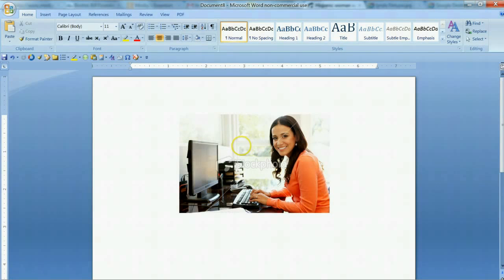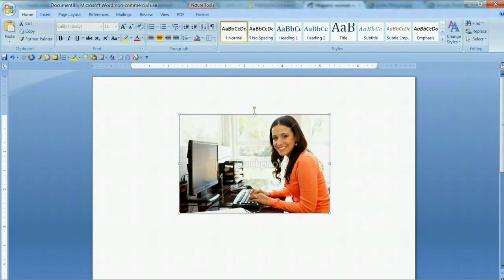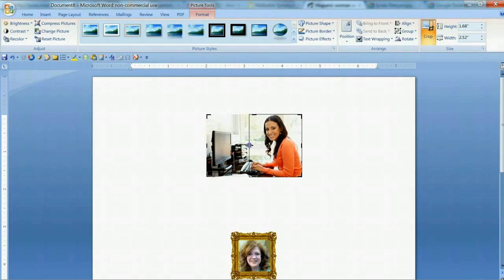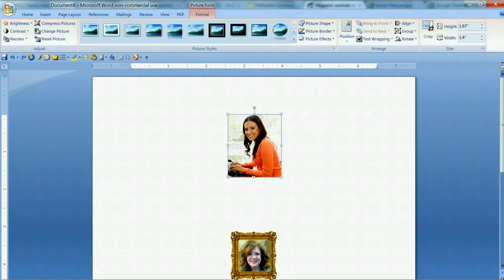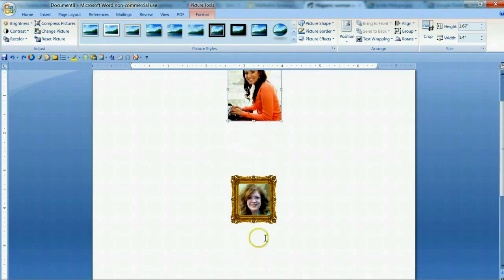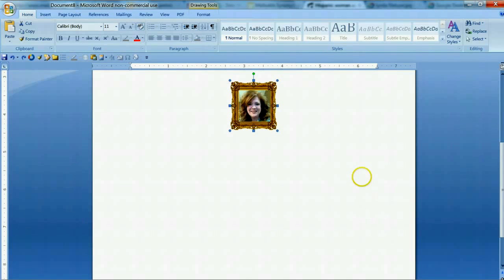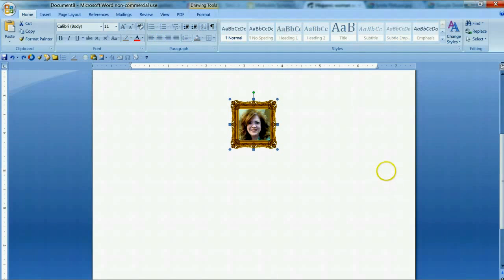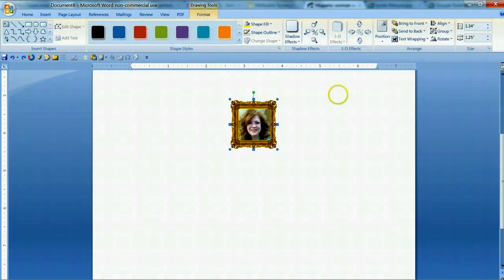Cropping an Image and Cropping a Grouped Object (Word 2010)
Need to crop an image in Word 2010? Use the Crop tool on the Picture Tools tab, or take a screen capture to resize a layered image.